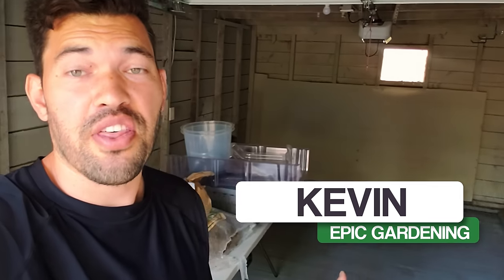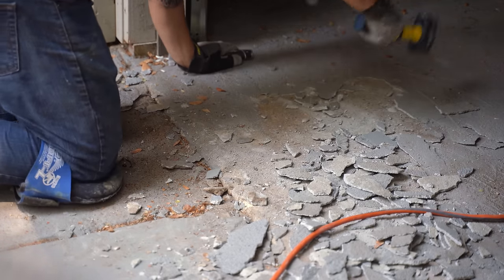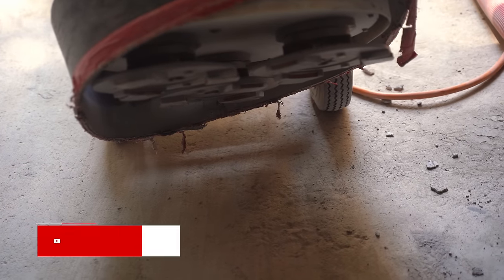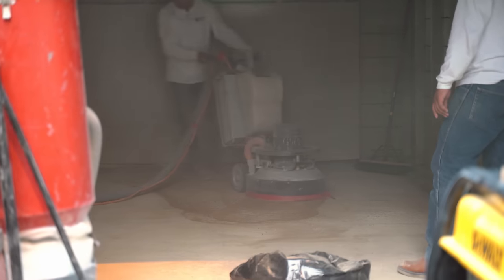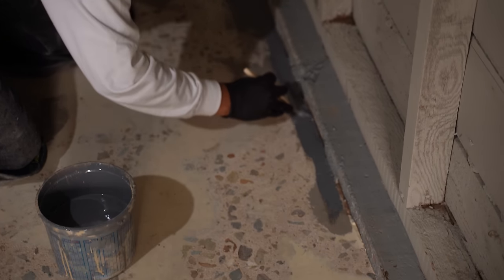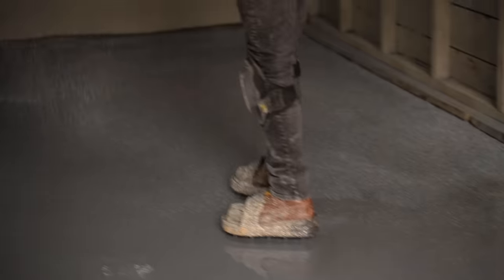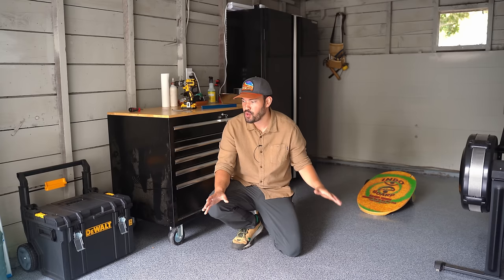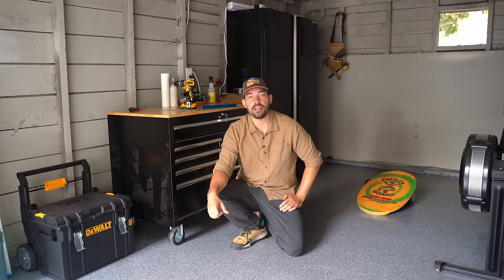Polyaspartic Garage Floor Coating Start to Finish!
Thanks to the team at Perkins Custom Coatings for doing such an awesome job As I researched ways to turn the garage into an EPIC workshop for the homestead, I came across polyaspartic garage floor coatings. Then I got into the whole polyaspartic vs. epoxy debate, and finally decided that YES, this is something I wanted for my garage.

A clean workspace that looks nice is essential if I'm going to be spending time building projects and working out in the garage, so I bit the bullet and went with a garage floor coating. This video chronicles the entire process start to finish so you can see the detail involved in a job like this.

For reference, the quoted price was $1,970 but the oil spill and extra torching, etc. boosted the price by $800, so it's not a cheap thing to get done...but boy do I love the results.

0:00 - Overview
1:19 - Hammering Off Cement
2:12 - Moisture Issue
3:02 - Initial Grind
3:46 - Day 1 Recap
4:48 - Oil Torching
5:42 - Leveling and Grinding
7:16 - Base Coat
7:49 - Paint Chips
8:26 - Outer Edge Prep
9:26 - Sweep and Scrape
10:03 - Polyaspartic Coating
10:50 - Final Coat
11:13 - Results and Final Thoughts